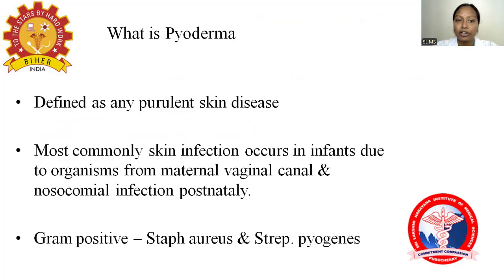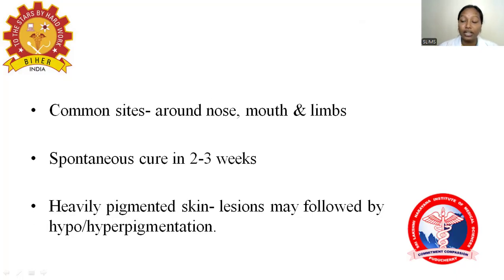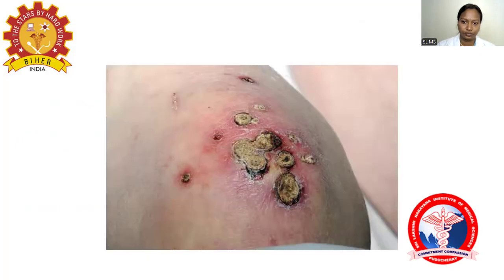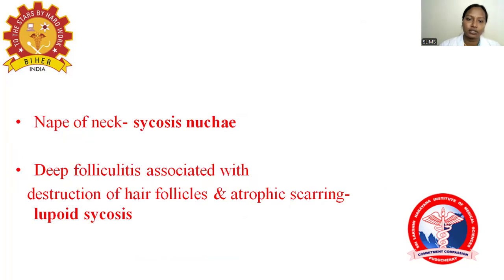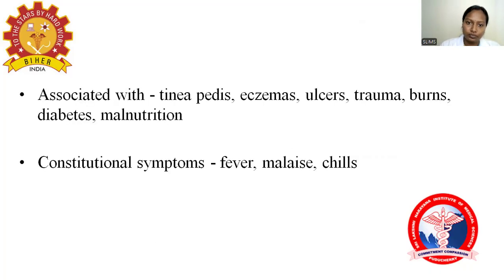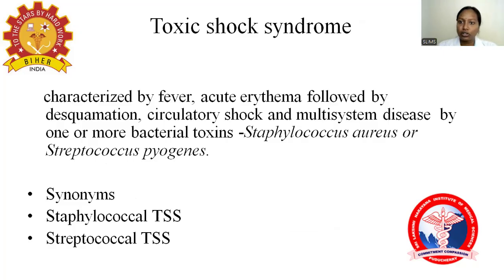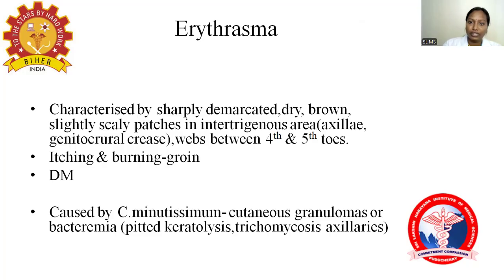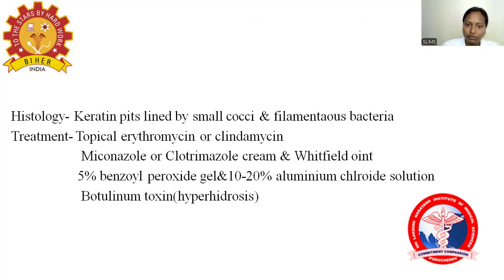Bacterial Infections Dr Nithya